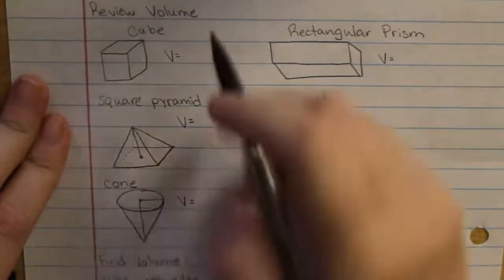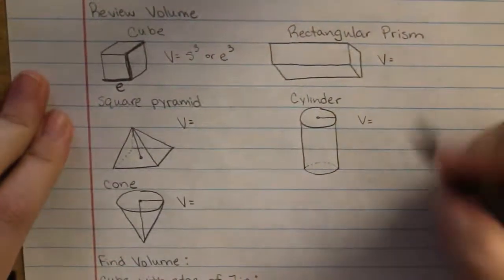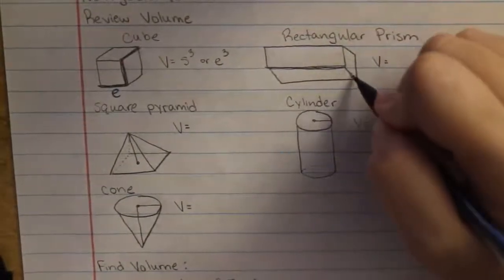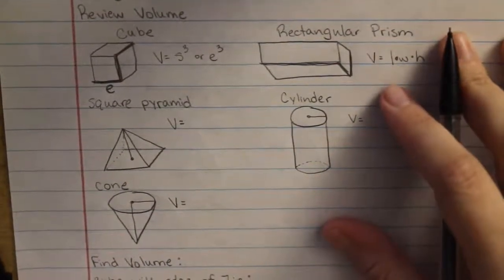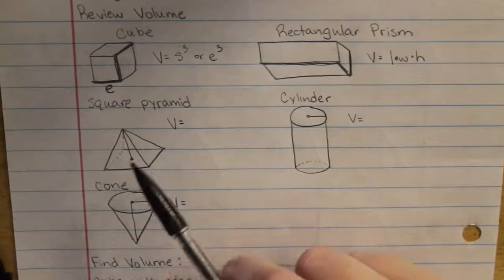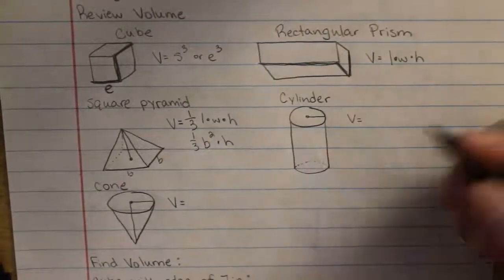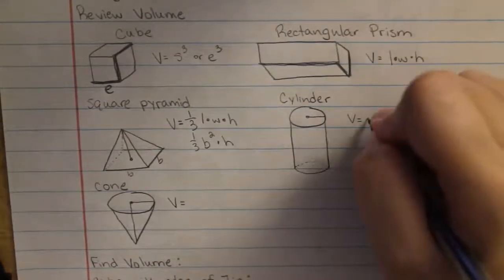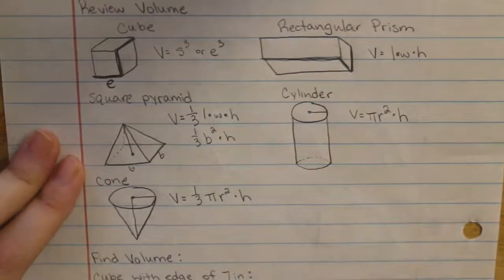Pre-Algebra Review Volume